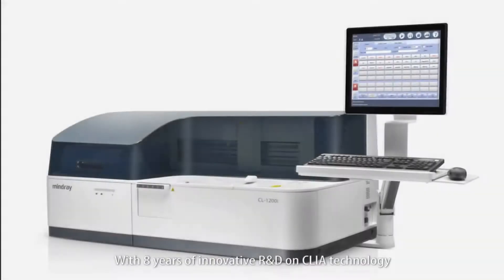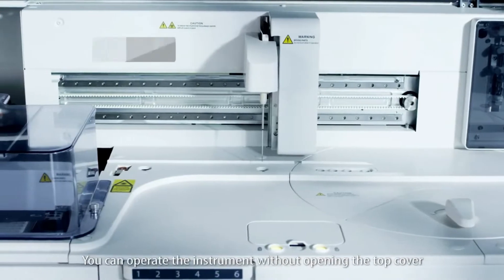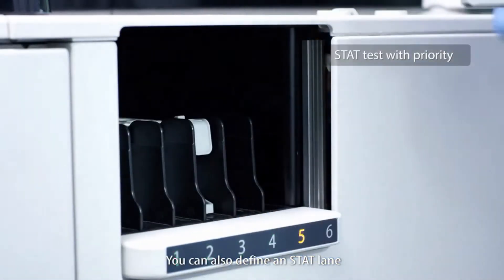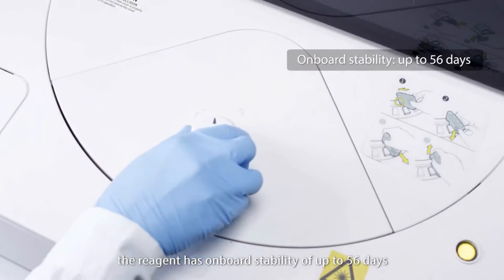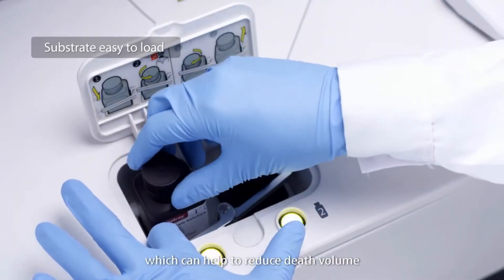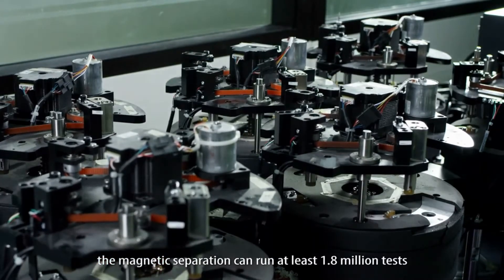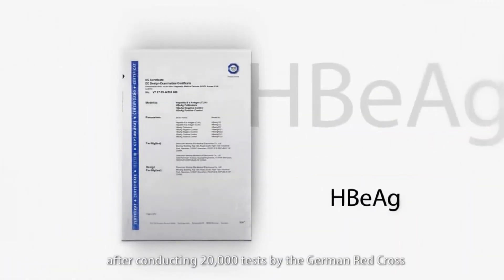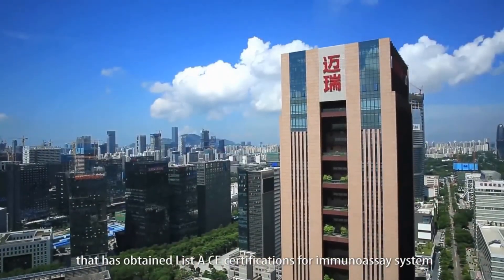Иммунохимический анализатор Mindray CL-1200i